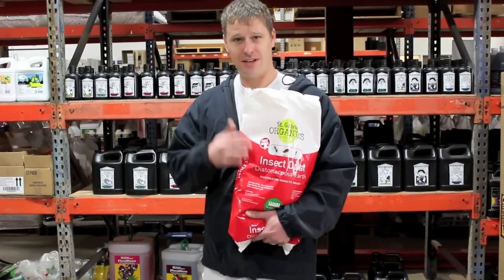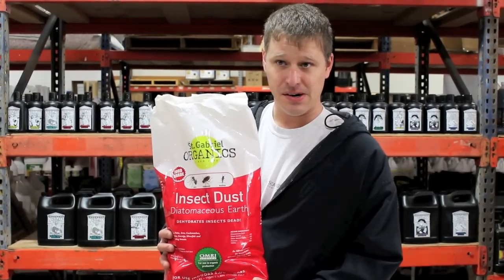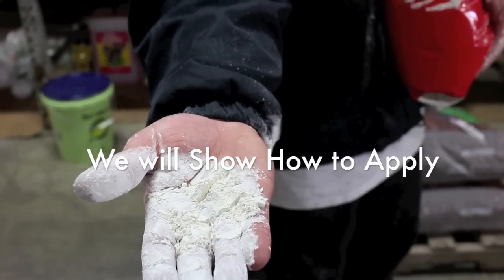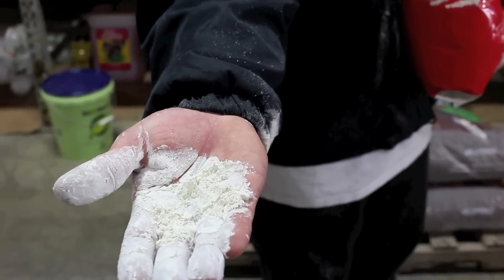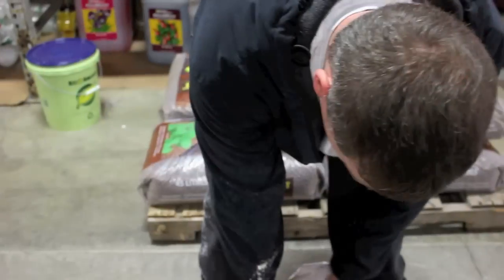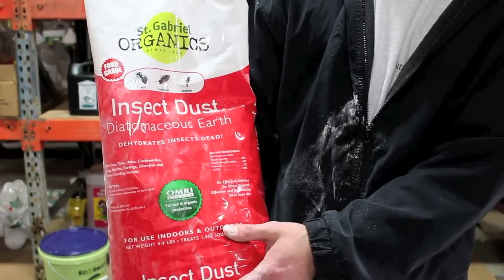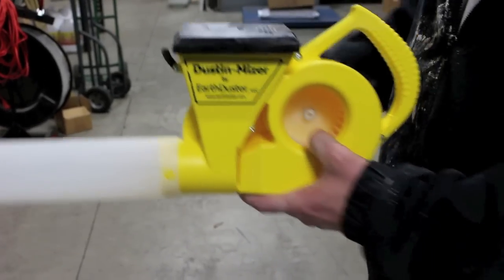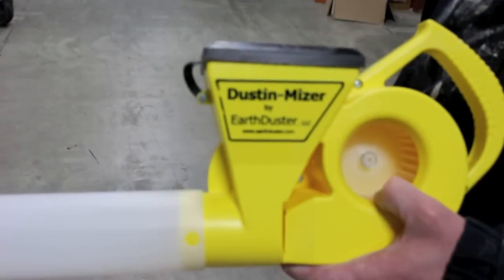Kill Broad Mites, Aphids, Thrips, Spider Mites, Natural Pest Prevention in Garden Diatomaceous Earth